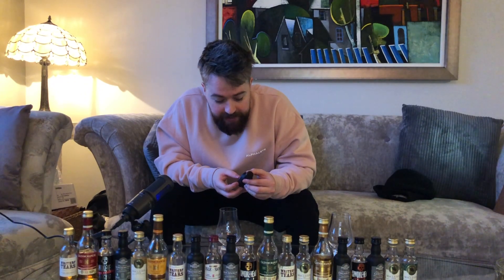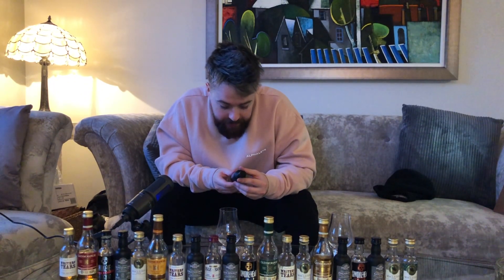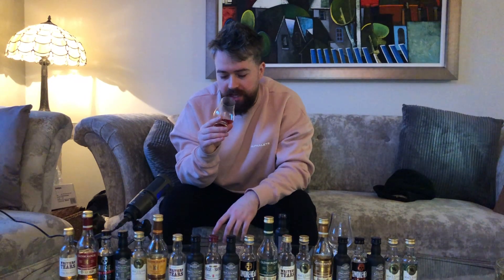JERICHO The Lost Distillery | A WhiskyWars Review! | Day 21 of Whiskymas!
Hello everyone and welcome to Day 21 of Whiskymas! What will the whisky review be today?
If you are enjoying the daily videos this Christmas please feel free to like and share the videos and subscribing to the channel, its free to do and it helps me out!